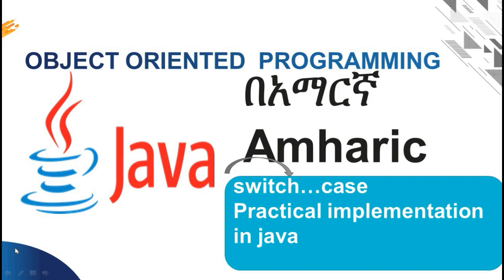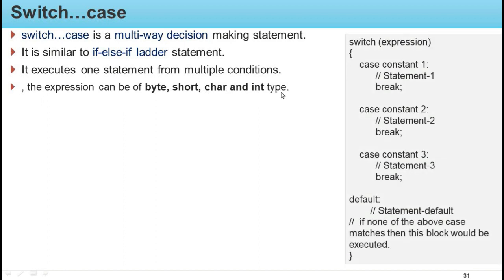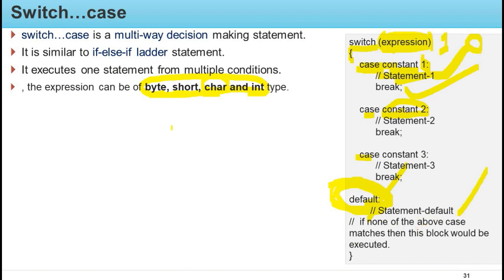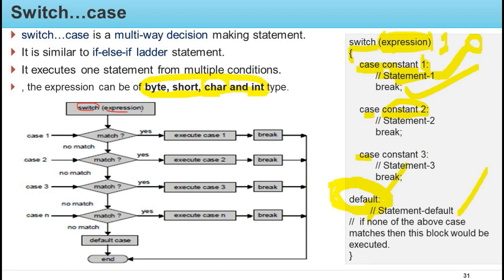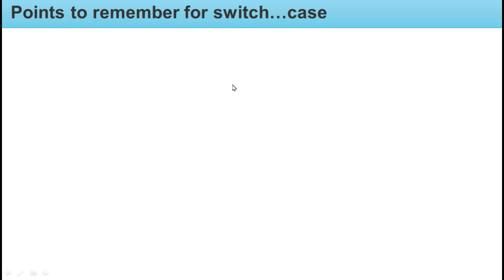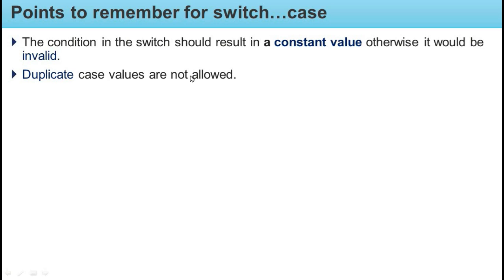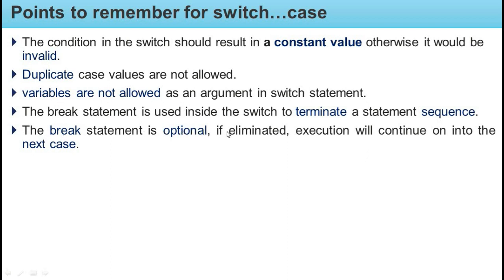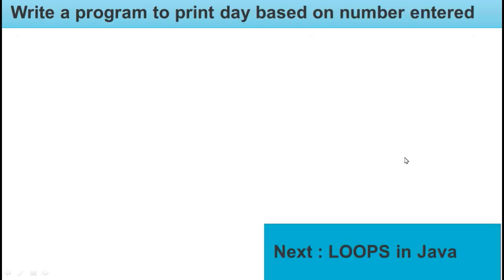switch Statement in Java Amharic አማርኛ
this vedio describes basics of
switch Statement in Java with practical implementation